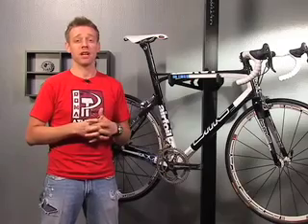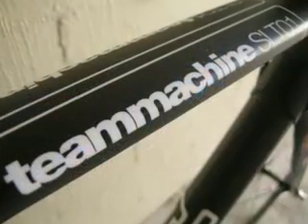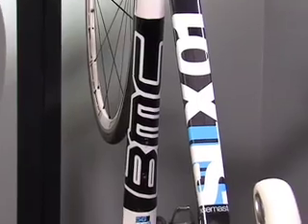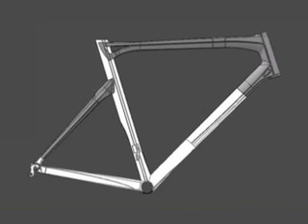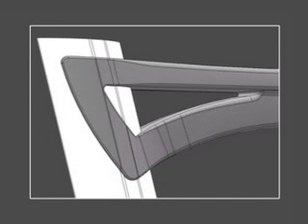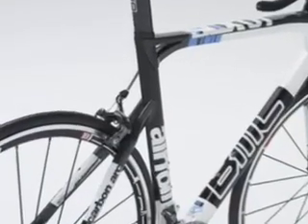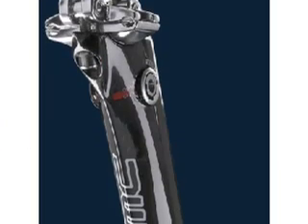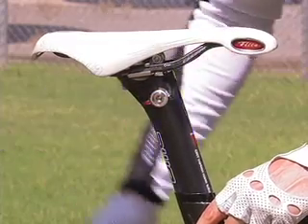Competitive Cyclist Reviews BMC Race Master SLX 01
Competitive Cyclist's review of the BMC SLX 01 combines the smooth ride of the Pro Machine with the lateral and torsional stiffness of the Team Machine, making it a sure-footed rocket for even the most powerful sprinters.